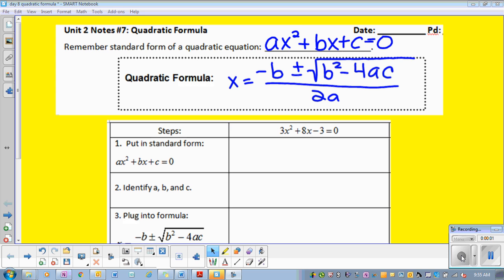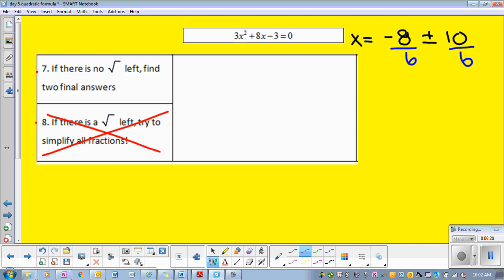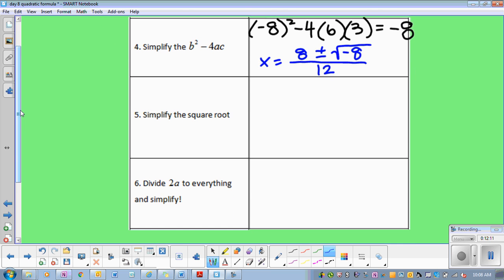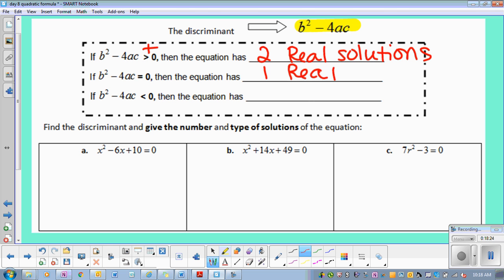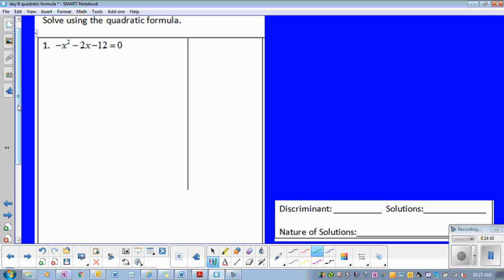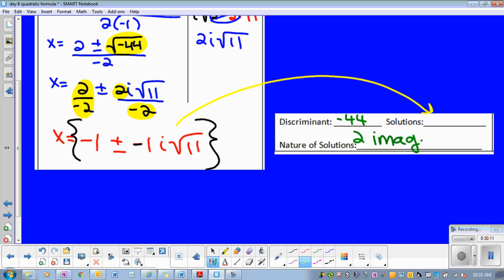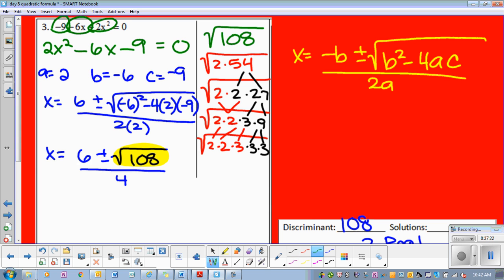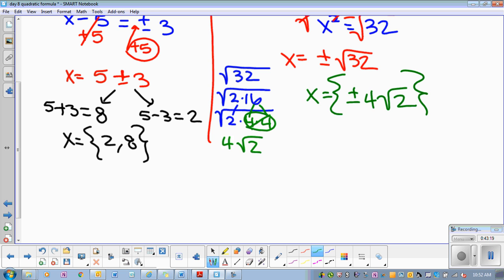Nov04 quad formula pd8